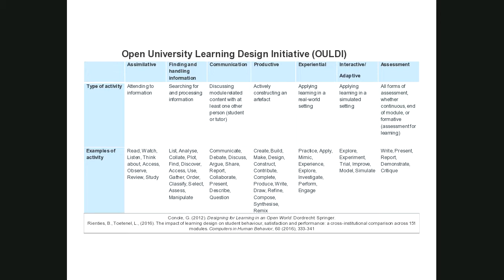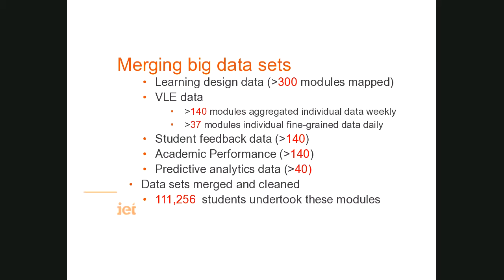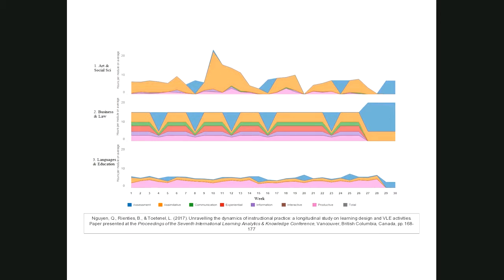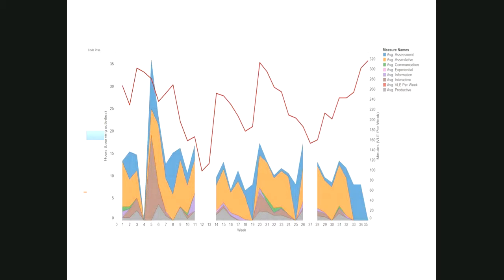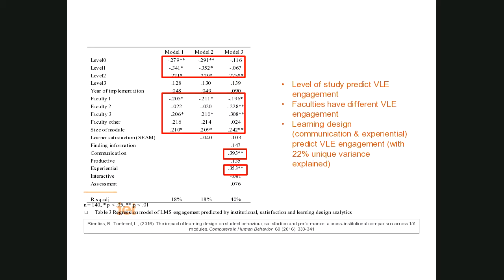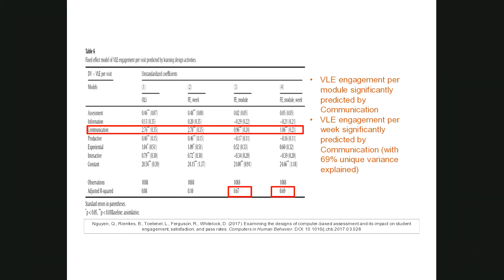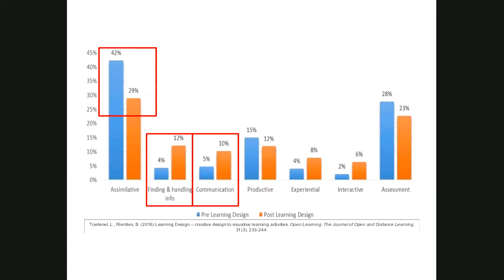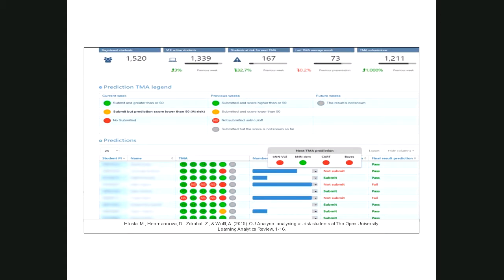ASCILITE LA-SIG webinar: Five year review to align Learning Design with Learning Analytics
This webinar was presented by Bart Rienties, Professor of Learning Analytics at the Institute of Educational Technology at the Open University UK on 20 Sept 2017.

The Open University UK (OU) has been one of few institutions that have explicitly and systematically captured the designs for learning at a large scale. By applying advanced analytical techniques on large and fine-grained datasets, we have been unpacking the complexity of instructional practices, as well as providing empirical evidence of how learning designs influence student behaviour, satisfaction, and performance. This seminar will discuss the implementation of learning design at the OU in the last 5 years, and reviews empirical evidence from several studies that have linked learning design with learning analytics. Recommendations are put forward to support future adoptions of the learning design approach, and potential research trajectories.

Note that the first 3 minutes of this presentation were not recorded.